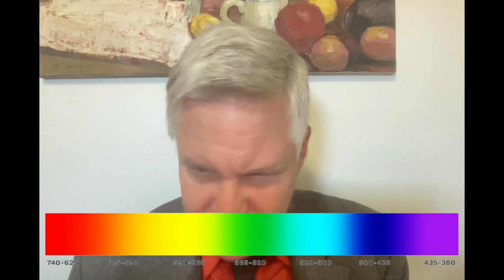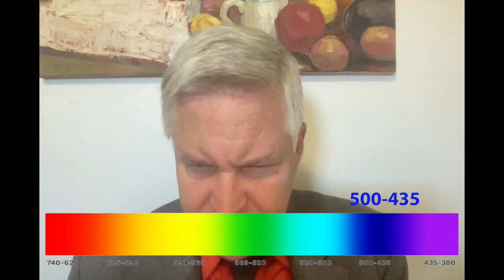Learning Ideasthesia Service Technology LIST XII Opposites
The video asks the mind-blending question do opposites truly exist and what can they teach us about multimodal learning?